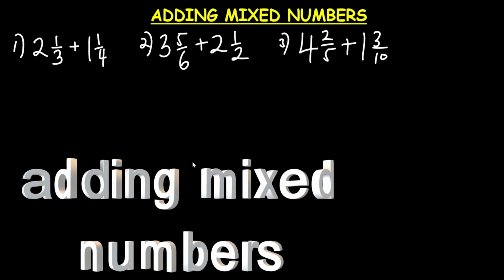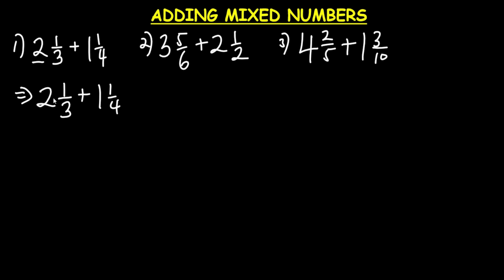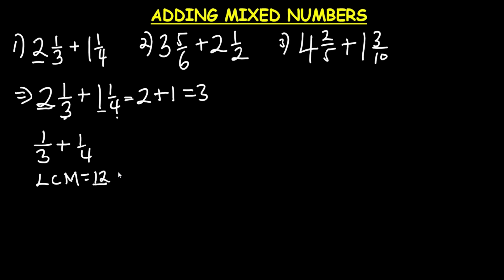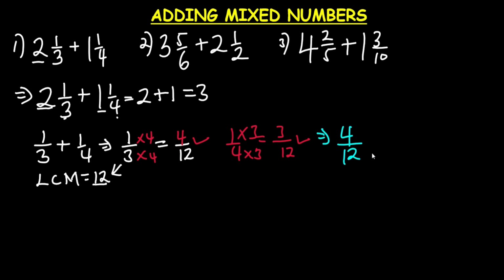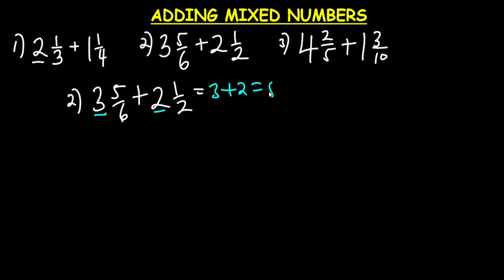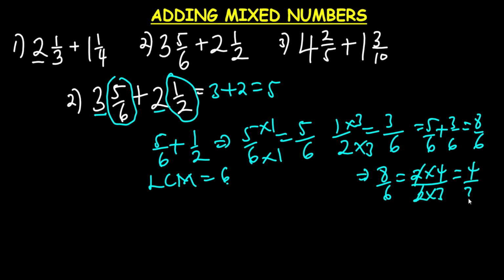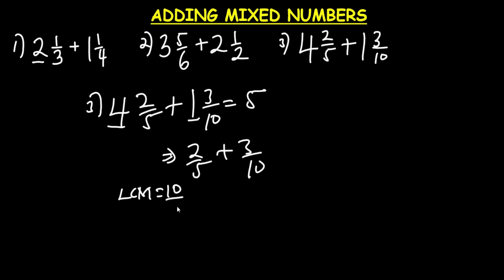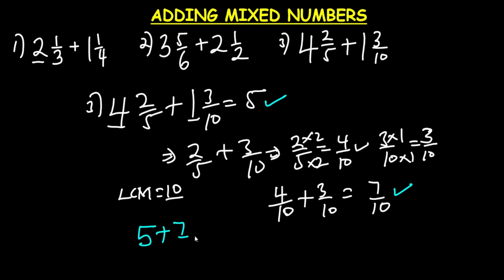Adding Mixed Numbers-Fraction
This lesson shows how to add mixed numbers with different denominators